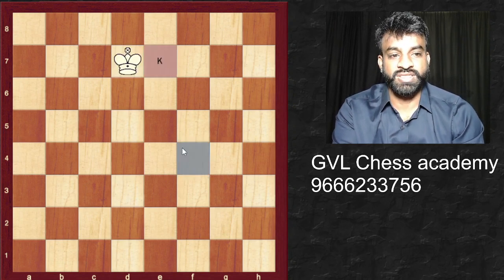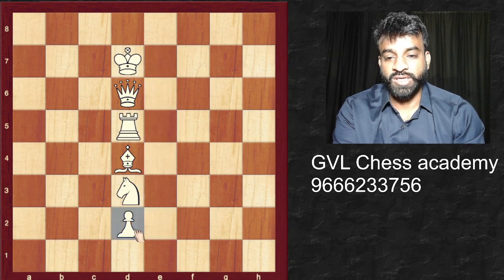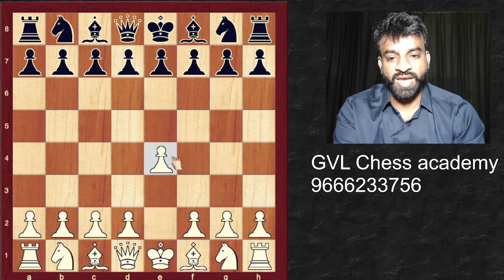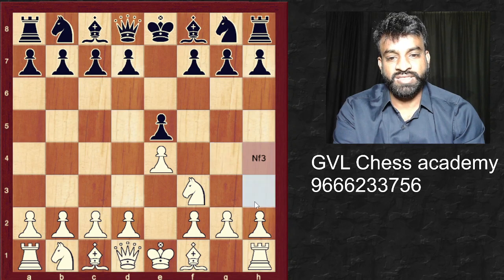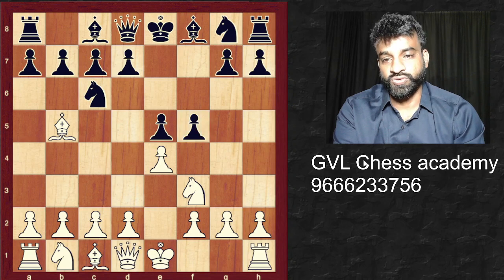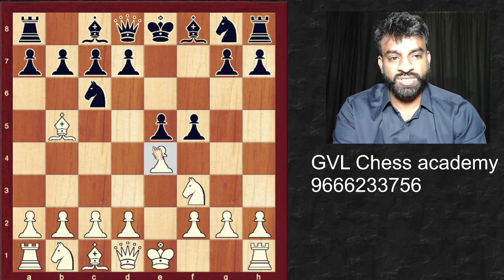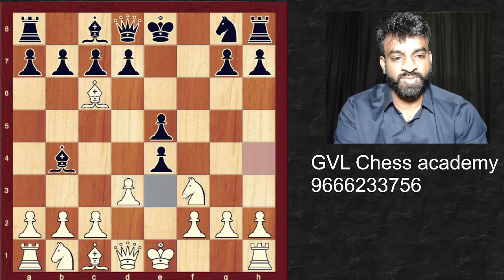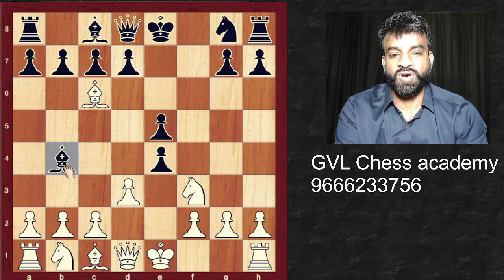Notation viral checkmate hyderabad trending shorts chess grandmaster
welcome to gvl chess academy